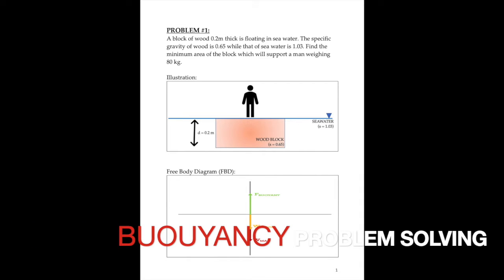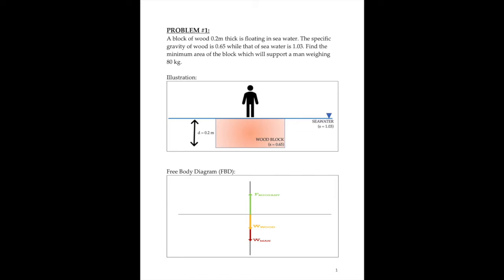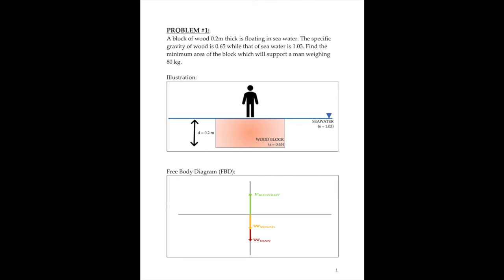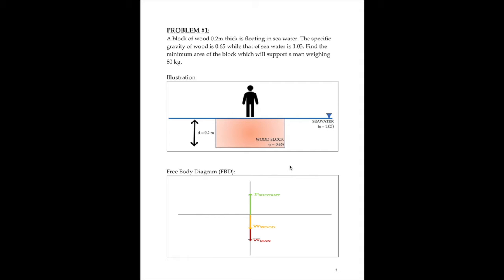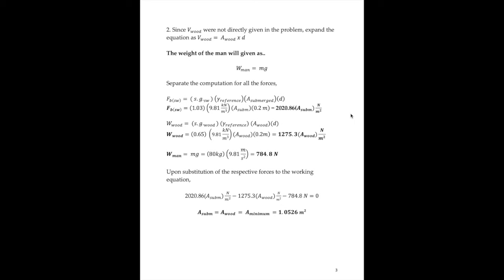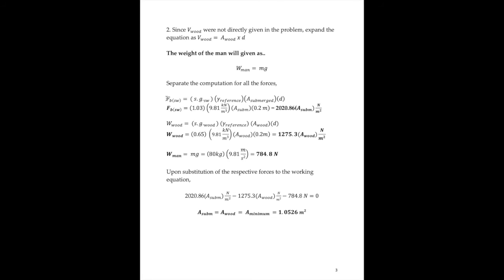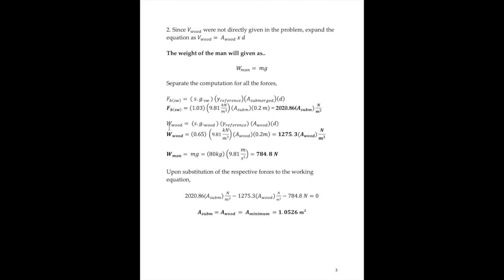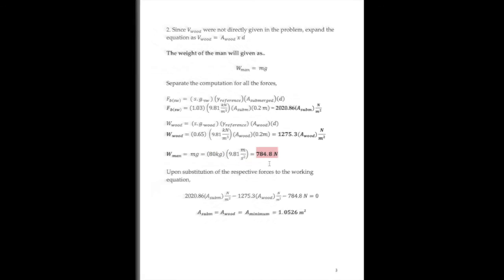FLUMECS | Buoyancy | Video Lecture 007